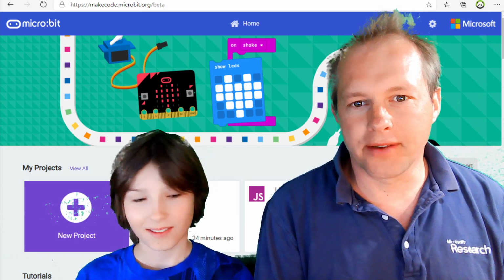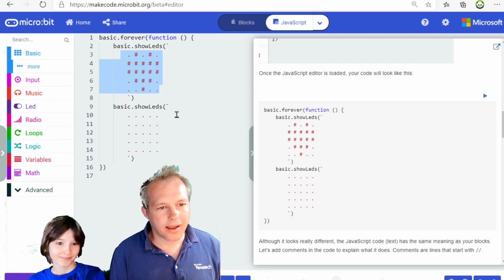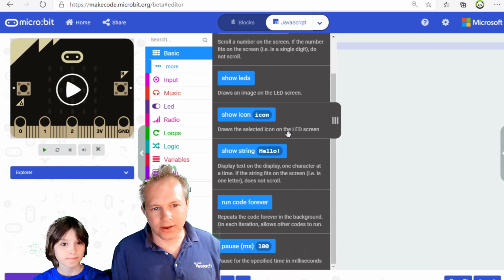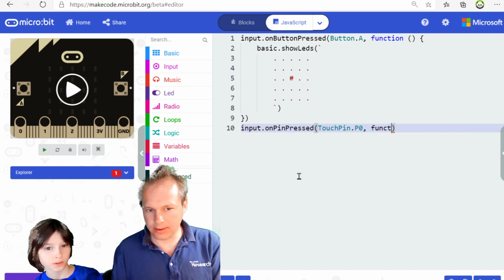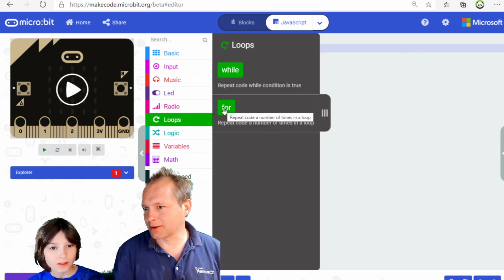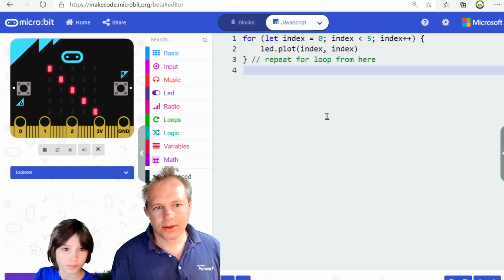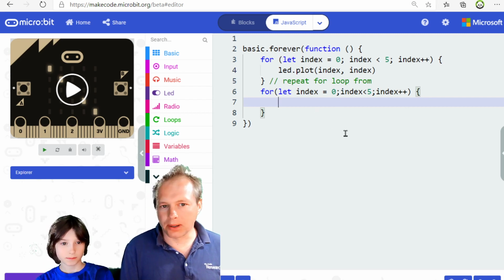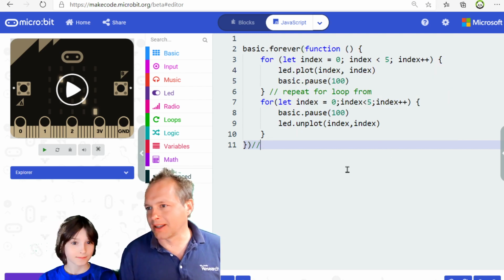MakeCode Javascript for micro:bit - From Blocks To JavaScript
Learn JavaScript with micro:bit in MakeCode!